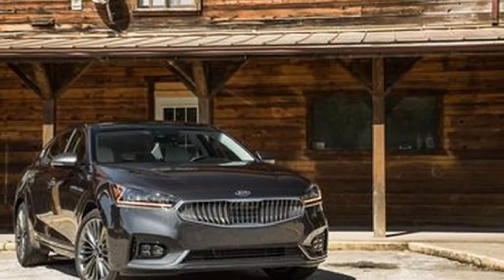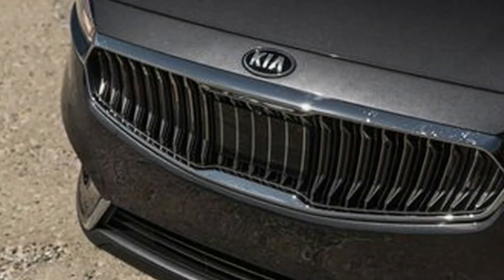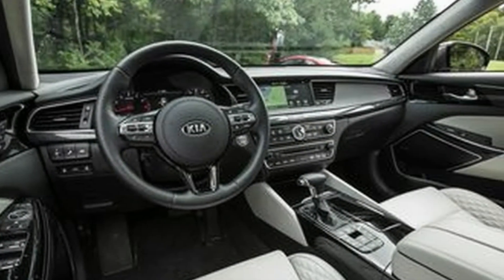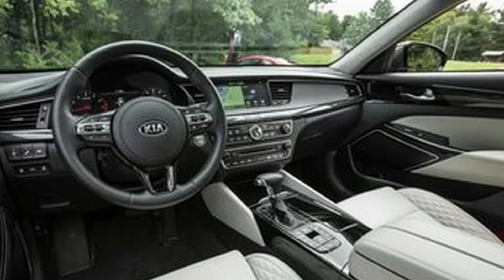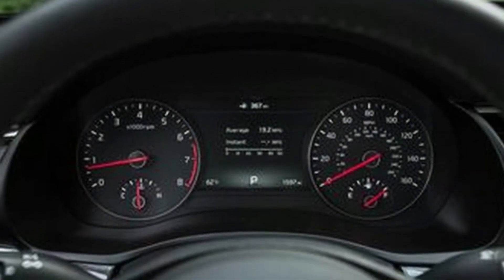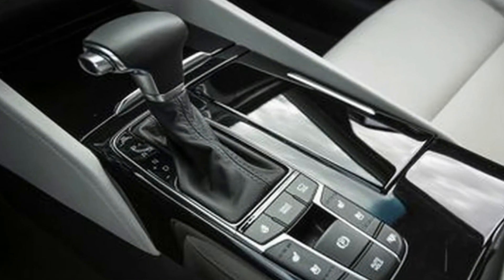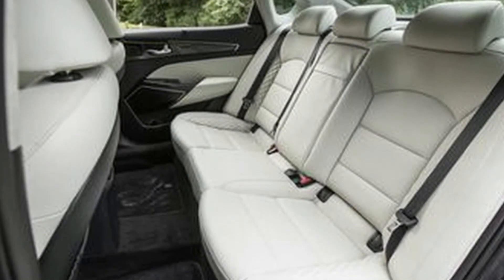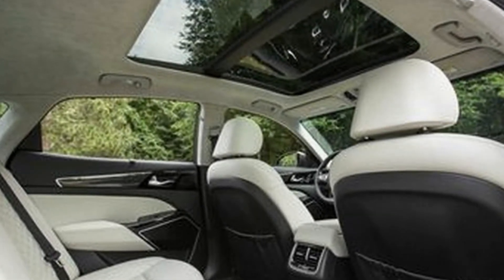2018 Kia Cadenza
- Likes me on Facebook :
- Follow me on G+ :

- THANKS FOR -